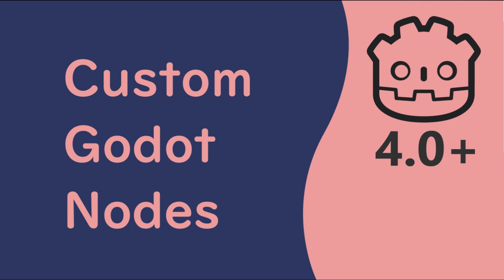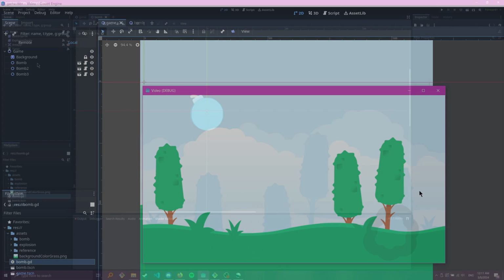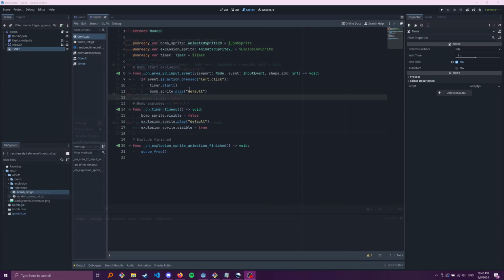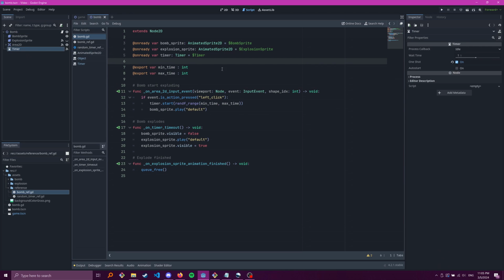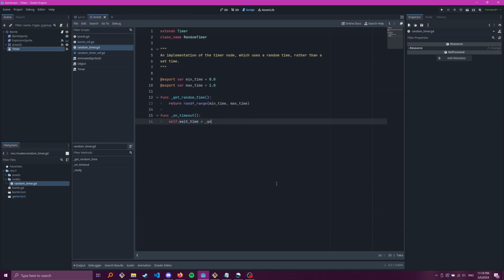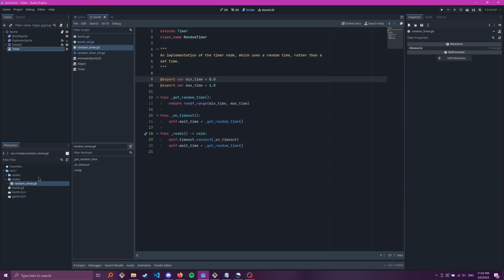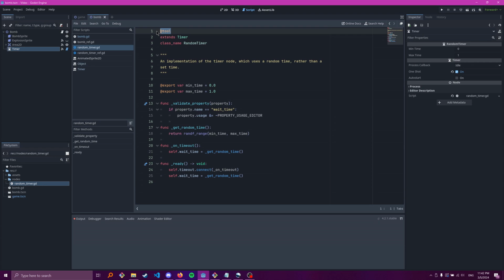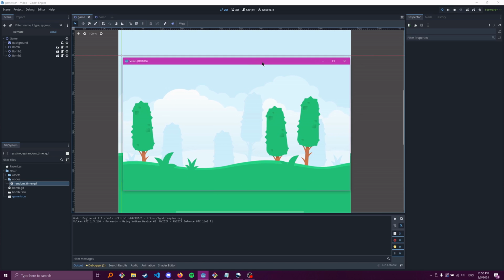Custom Godot Nodes using GDScript